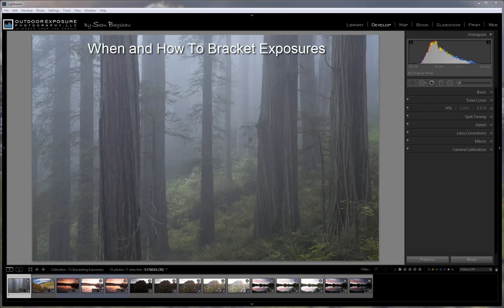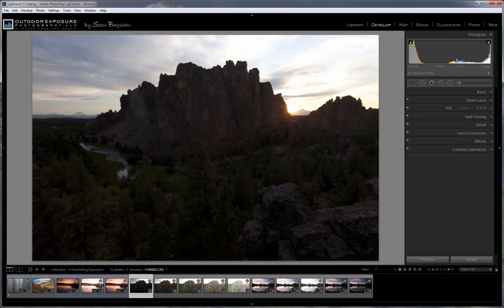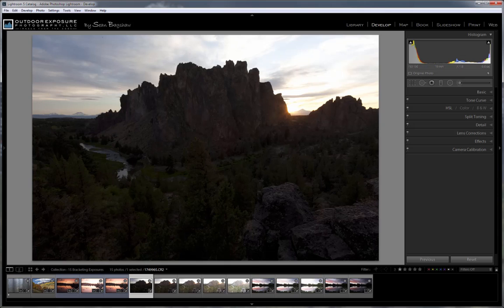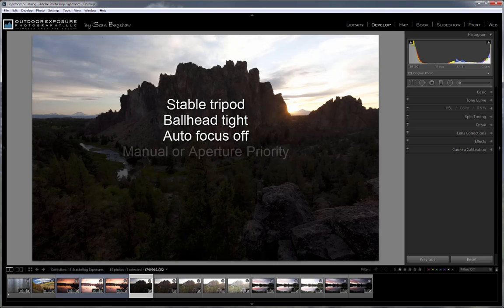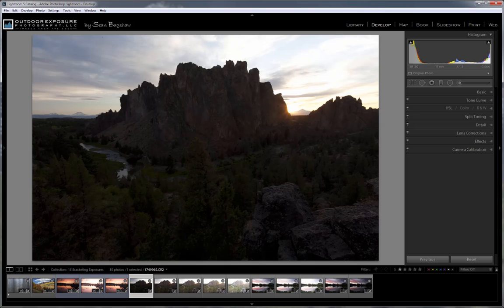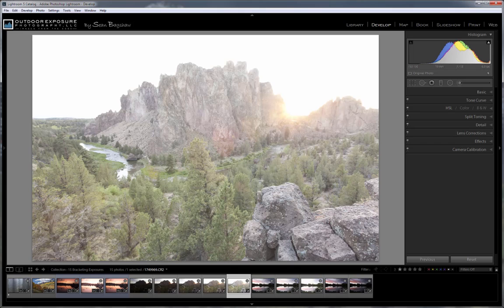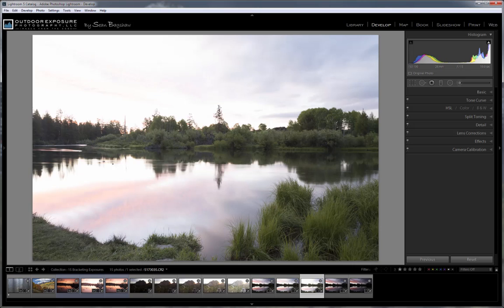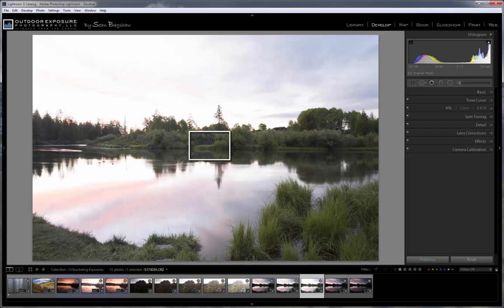When and How To Bracket Exposures for Extended Dynamic Range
This is a preview chapter from the forthcoming update to my popular Developing For Extended Dynamic Range tutorial series.
In order to create high dynamic range images it is necessary to first capture or "bracket" a series of exposures that encompasses the entire dynamic range of the scene. Knowing when and how to bracket exposures so that you have collected enough detail across the entire light range can be challenging.